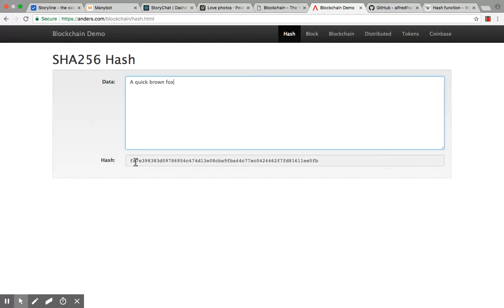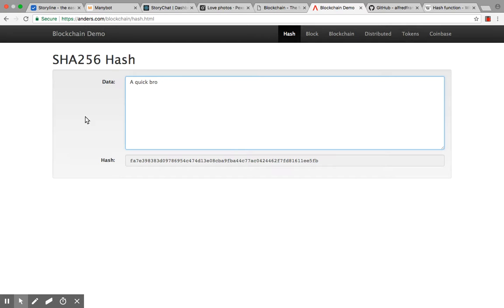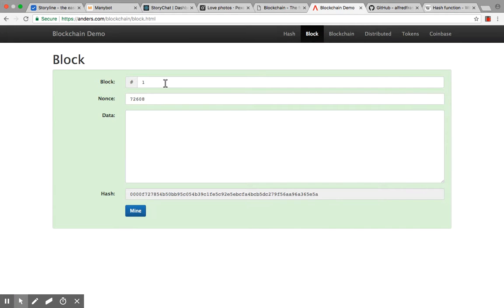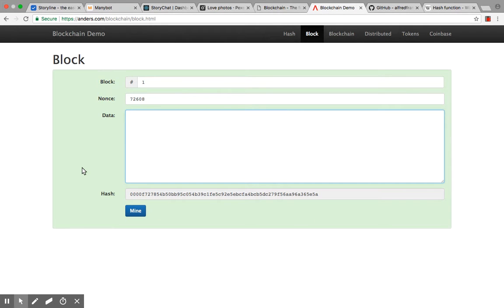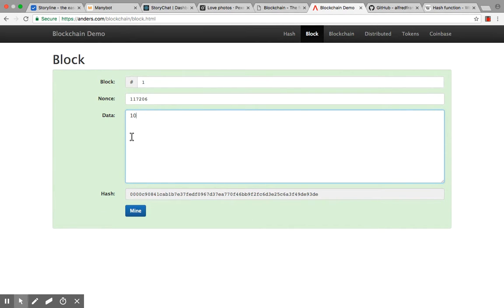What is Bitcoin - What is Blockchain - Part 2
What is Blockchain. A brief presentation on Blockchain Part 2/3

Note: I use Hash and Hash function interchangeably. Which is incorrect. Hash function is what creates the hash value.